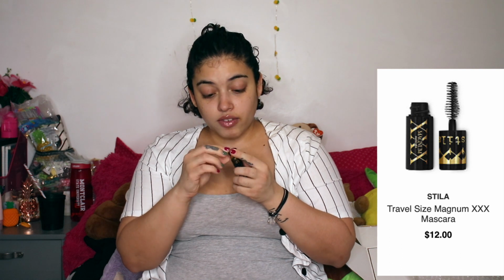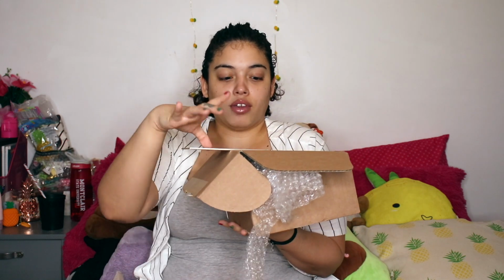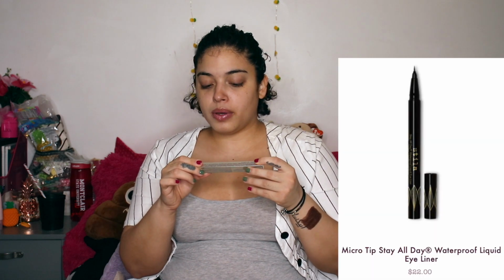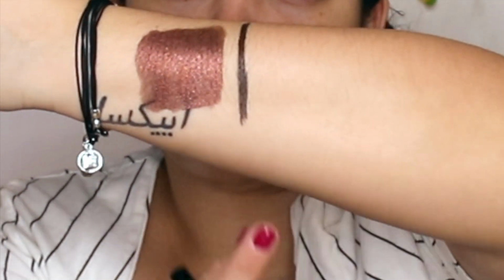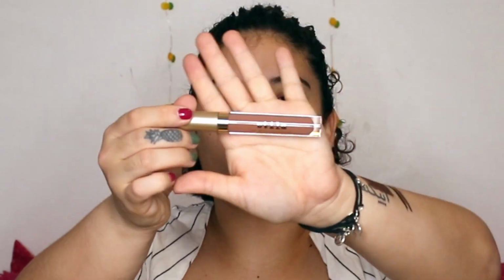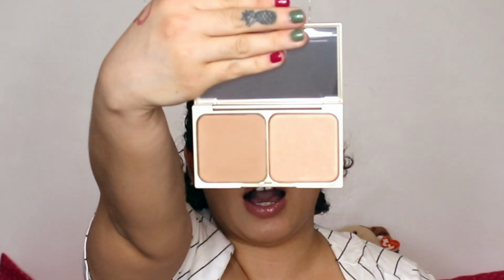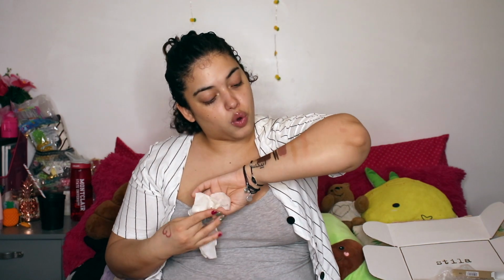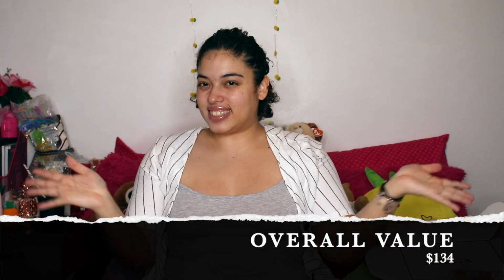Stila Mystery Bag Unboxing